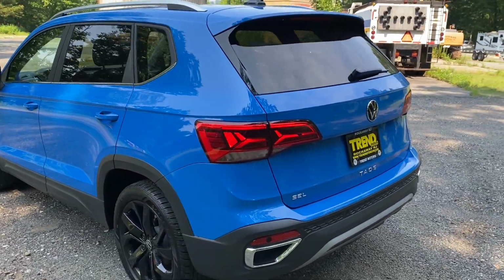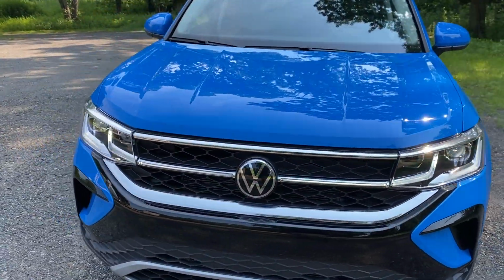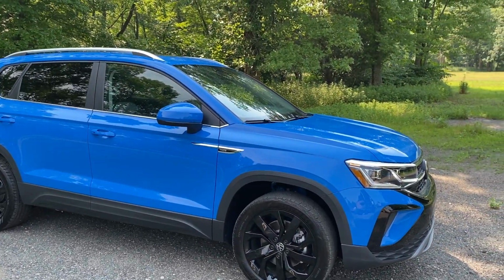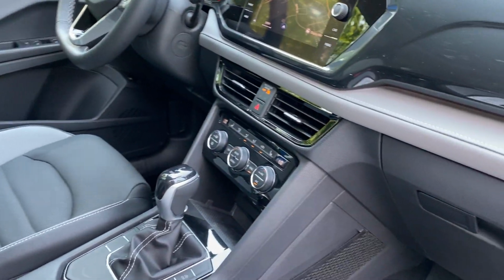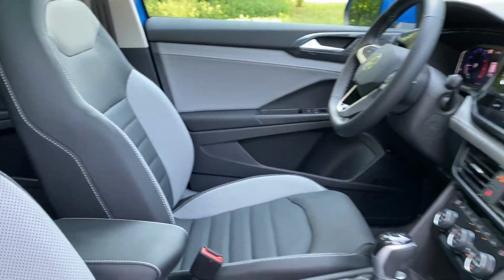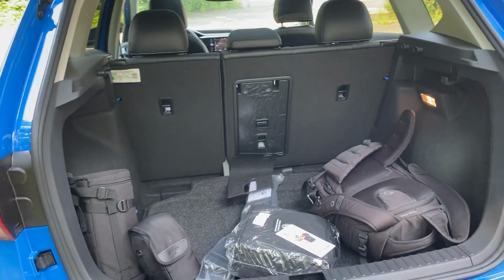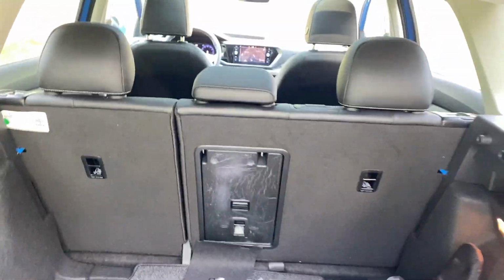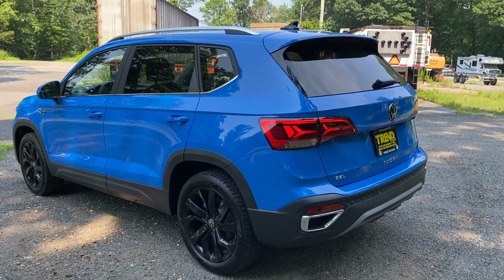BRAND NEW 2022 VW Taos SEL Quick Clip Walk-Around at Trend Motors Volkswagen in Rockaway, NJ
Here it is folks! The all-new 2022 Taos is the perfect answer to the question of what's the best compact crossover on the market today.

The Taos featured here is a top dog SEL trim in standard front-wheel-drive! It has a 1.5T 4-cylinder that's good for 36 MPG on the highway! The 8-speed automatic transmission makes operation a breeze.

The SEL features VW's Digital Cockpit Pro, advanced IQ.LIGHT with signature LED daytime running lights and Adaptive Front Lighting System, BeatsAudio and App Connect. Plus, a host of many more standard features!

The STANDARD ID.DRIVE package provides the following safety and convenience features:

-Adaptive Cruise Control (ACC)
-High Beam Control (Light Assist)
-Leatherette-wrapped, heated multi-function steering wheel
-Rain-sensing windshield wipers
-Travel Assist, Lane Assist, Emergency Assist

The cargo volume is enormous, with 25 cubic feet with the seats UP! Front-wheel-drive models have 28 cubic feet.

Regardless of trim level, the Taos features LED headlights and tailights and VW's Digital Cockpit.

Come visit us at 221 Route 46 West in Rockaway, NJ, on the web or on all social media channels - trendmotorsvolkswagen!